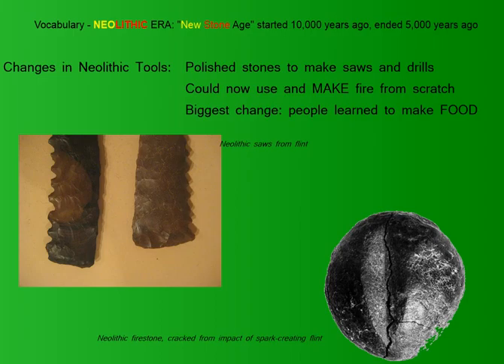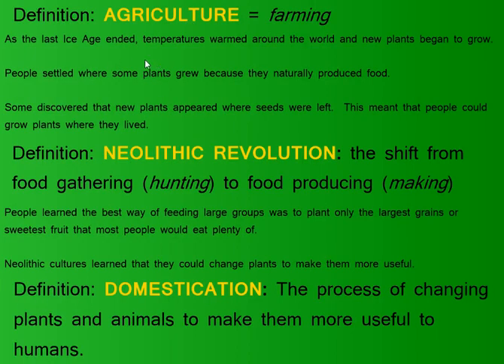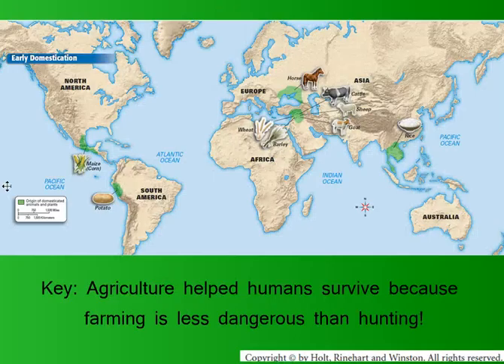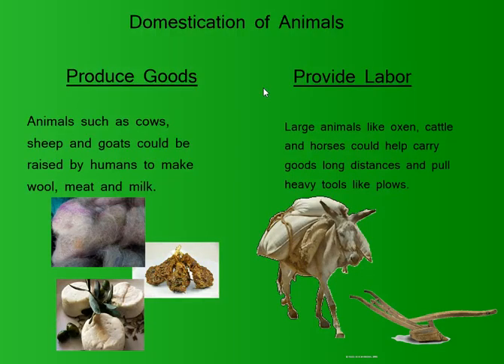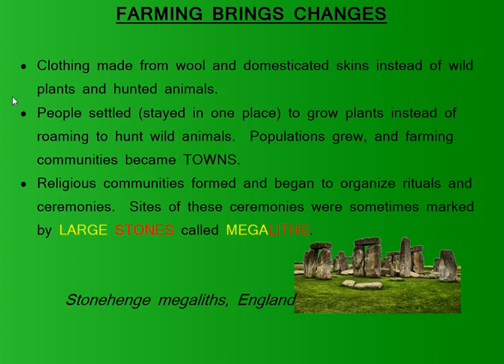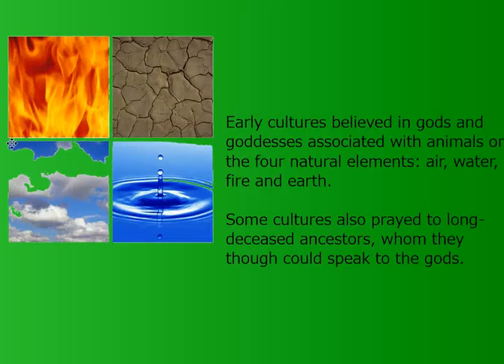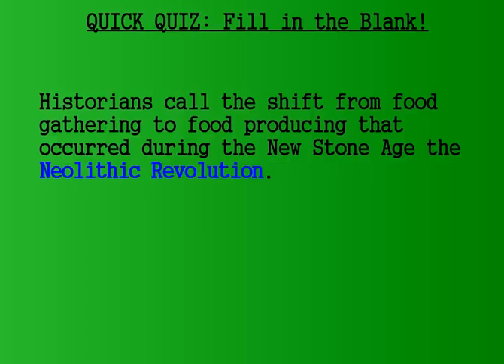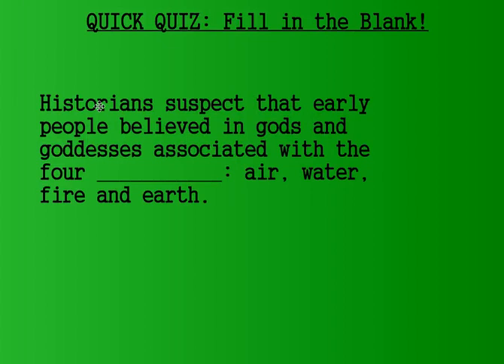Rossiter United Ancient Civ: Chapter 2, Lesson 3 - Beginnings of Agriculture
This lesson studies how early Neolithic cultures began to use basic farming and animal use to survive longer.  Quick quiz questions are fill-in-the-blank: a PREVIEW of this lesson's quiz!

Last lesson of our first Unit!